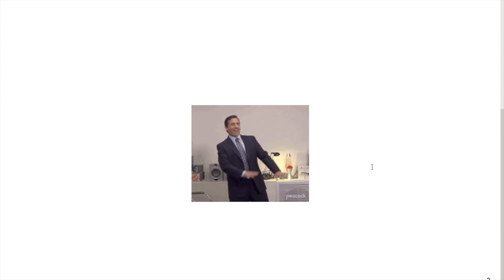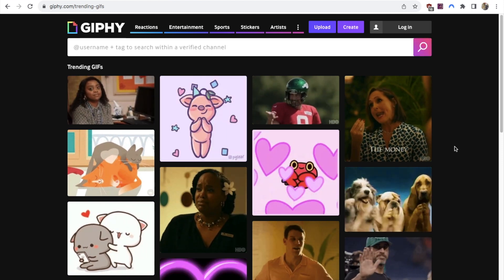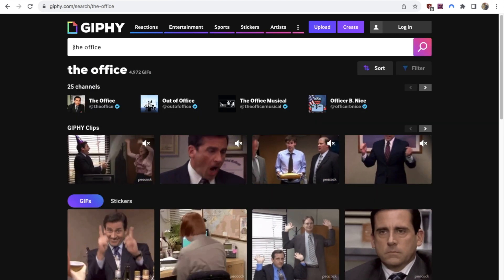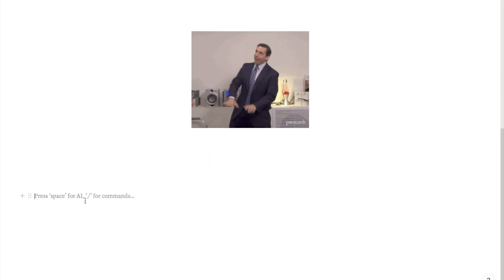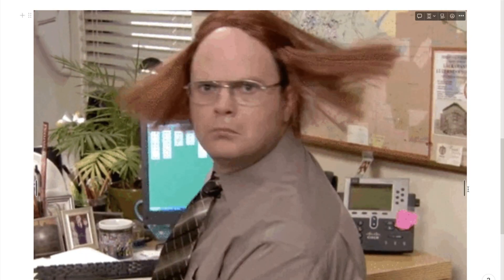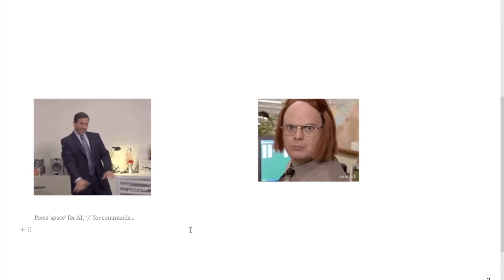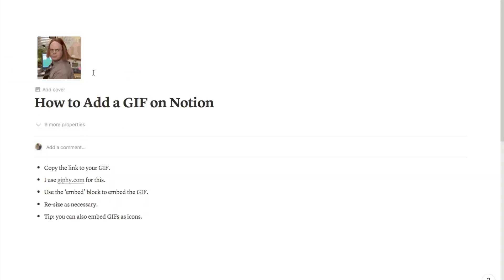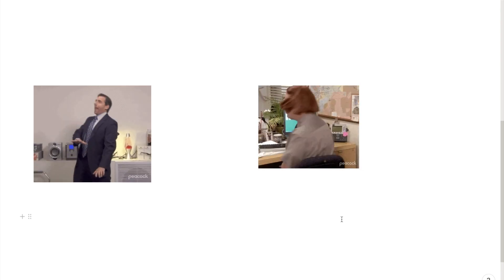How to Add a GIF on Notion (Quick Tutorial)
In this video, I show you how to embed GIFs into Notion.